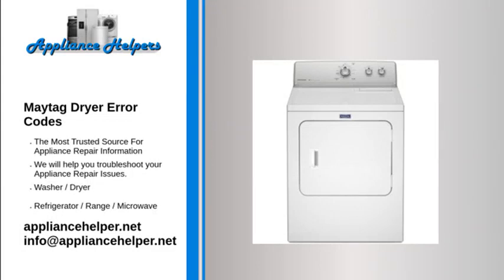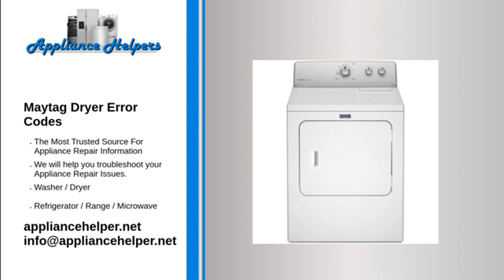Maytag Dryer Error Codes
If you're looking for help fixing your Maytag Dryer, look no further! Our comprehensive Maytag Dryer error code guide will explain common issues, provide tips, and show you how to read your model's error codes.